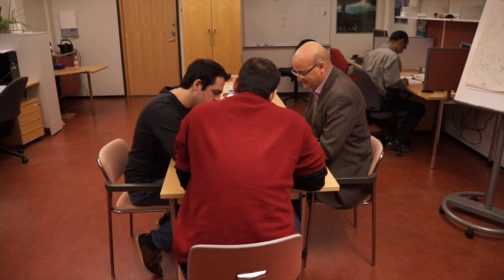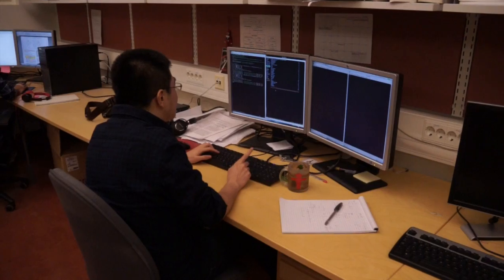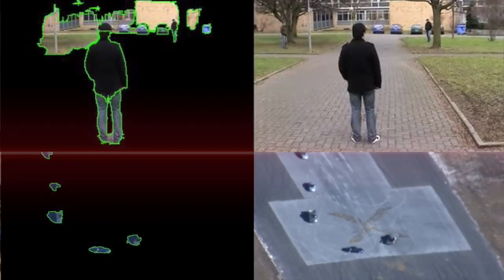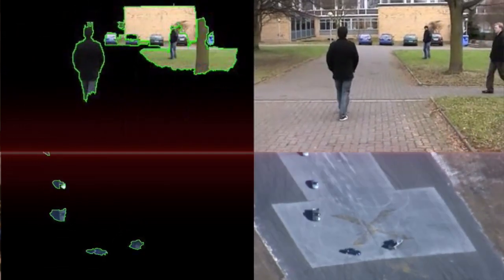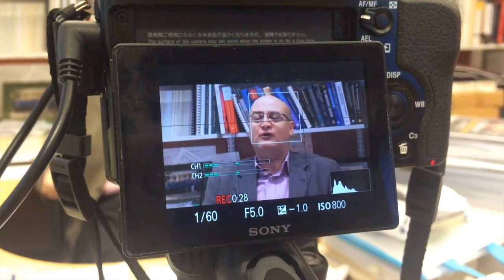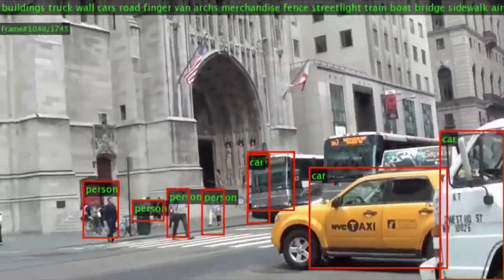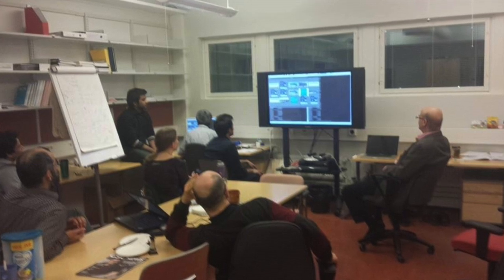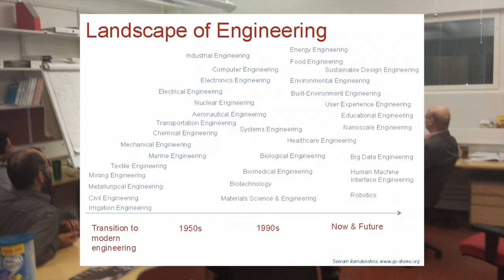Akatemiaprofessori Moncef Gabbouj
Akatemiaprofessori Moncef Gabbouj on erikoistunut haluttujen kohteiden löytämiseen videokuvasta sekä älykkäisiin hakupalveluihin. Hän on laajentanut hahmontunnistuksen kaikkialle tiedonlouhintaan. Siihen tarvitaan matematiikkaa, joka on sitä monimutkaisempaa, mitä helpommalta työn halutaan vaikuttavan.